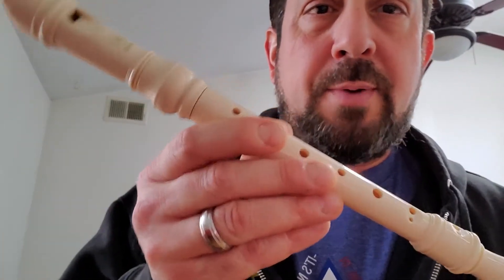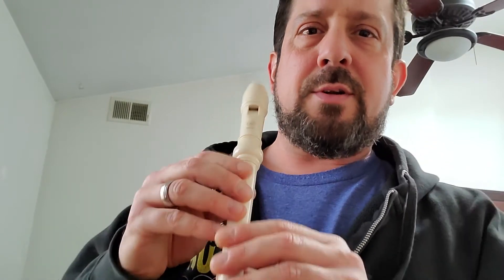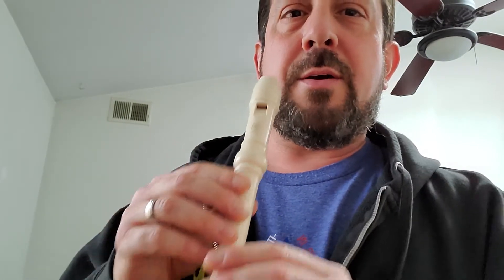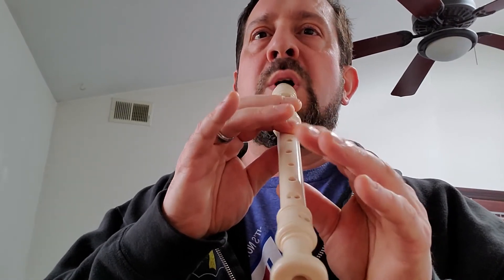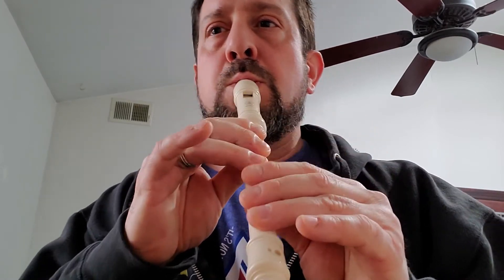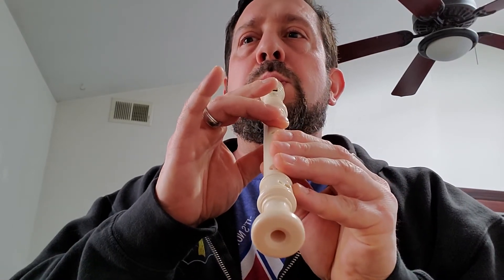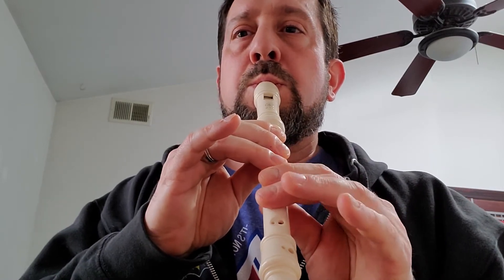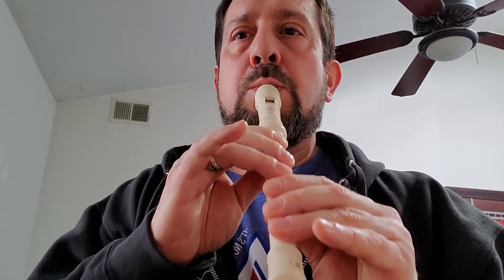What Child Is This? - recorder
Christmas recorder music